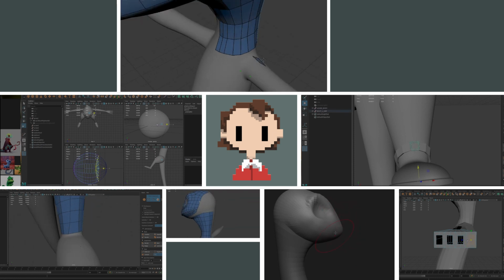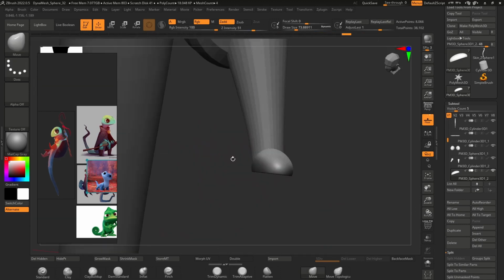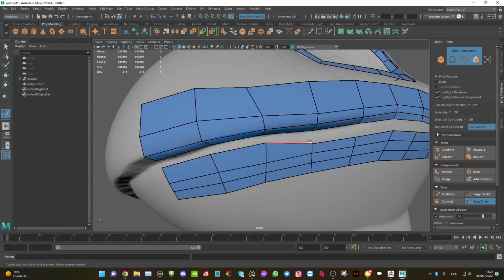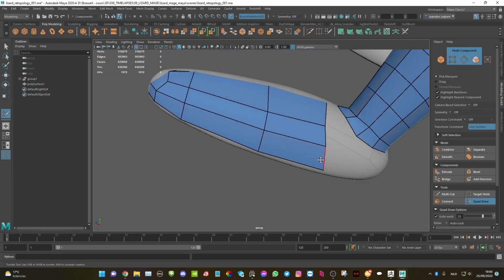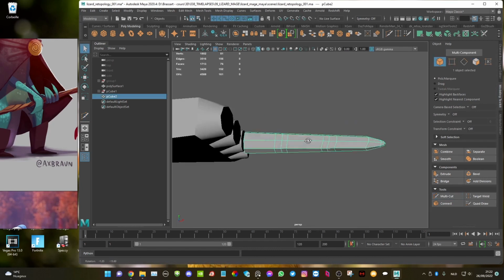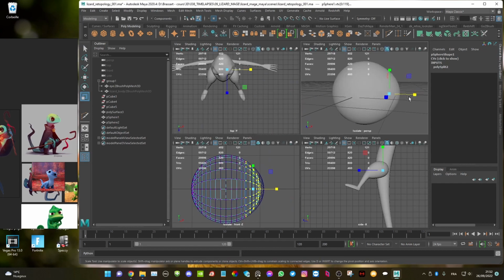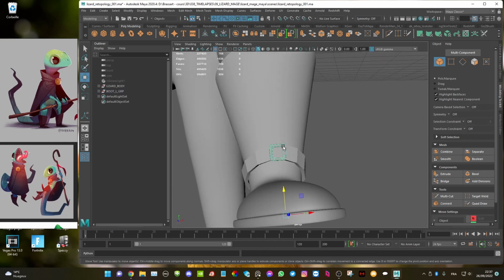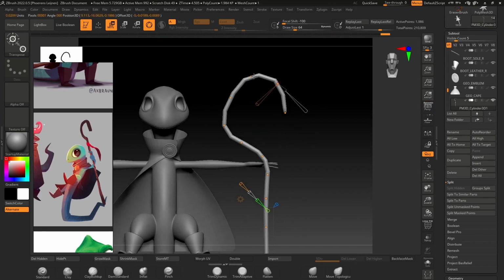I show you all you need to know to model a character ! Part 1 - MODELING in ZBRUSH and MAYA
Hey there, sound on if you want to hear me ! This is a mix between a tutorial and a timelapse, because many asked for a slower video, explaining the workfow I use. This is part 1. Part 2 and 3 will come soon.

Chapters :
00:00 Sculpting the primary shapes
07:05 Retopology
17:20 Modeling the hand
22:42 Modeling the eye
25:50 Modeling the props
32:20 Final result

▼ My INSTAGRAM account where I post all my small & big projects!

✏ Comments and ideas for the next timelapses are appreciated :)